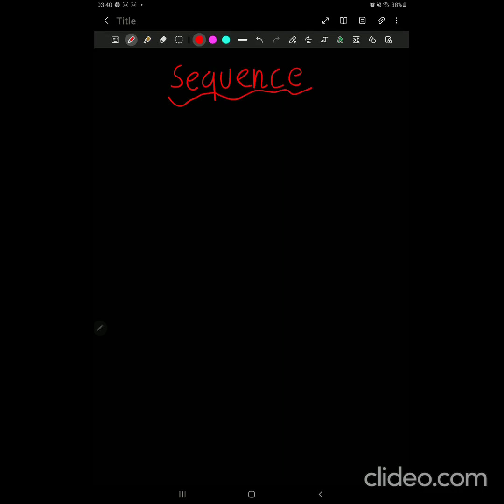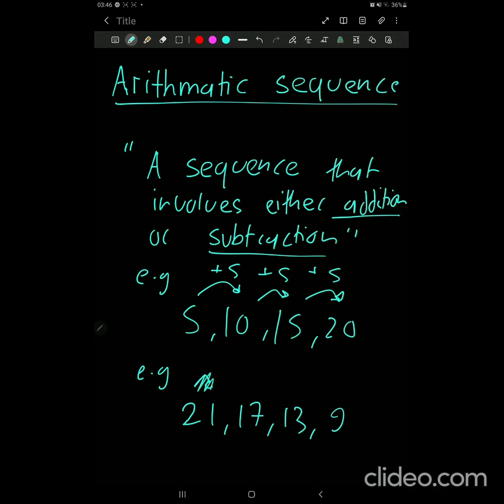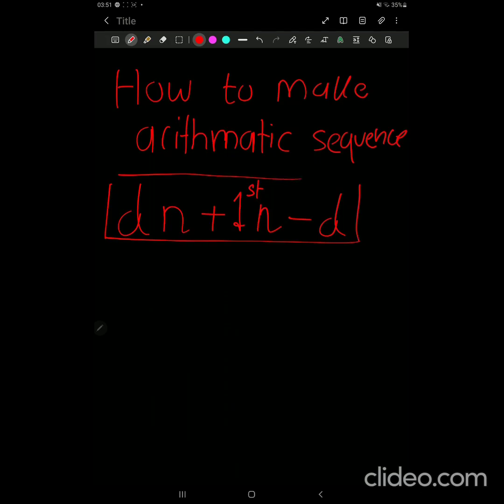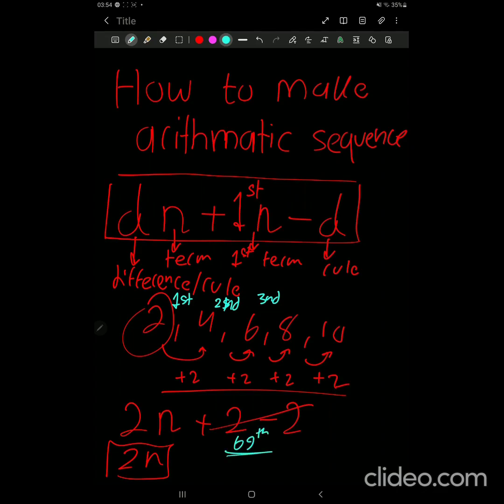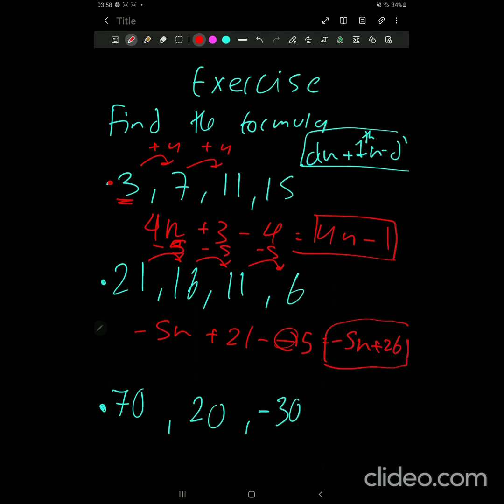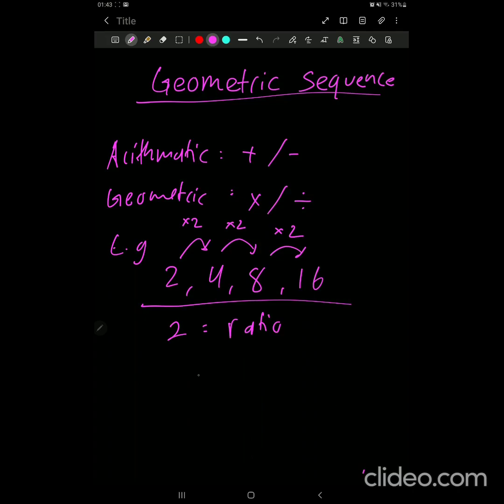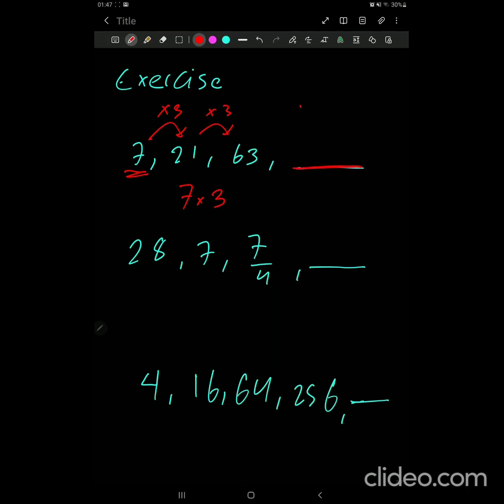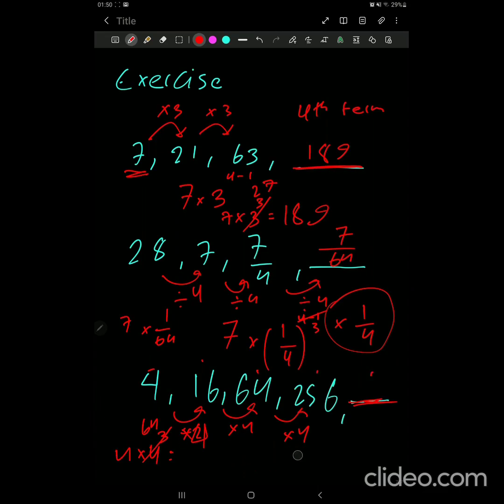Introduction to sequence